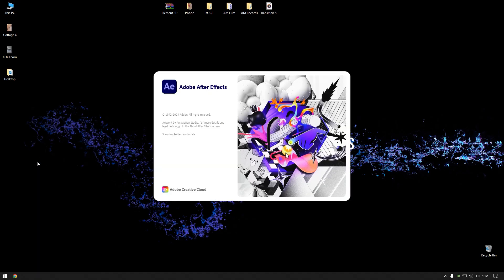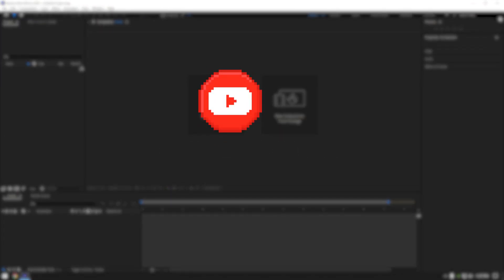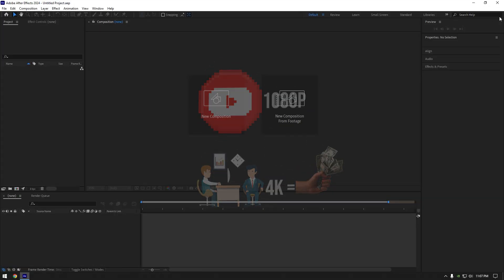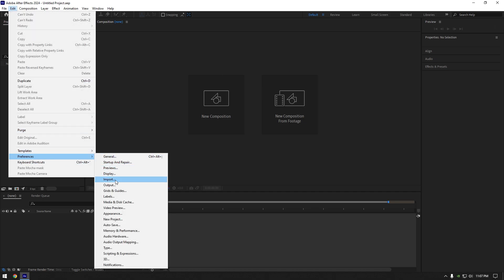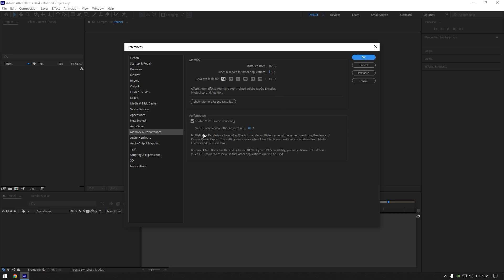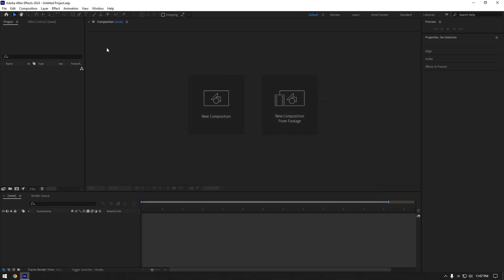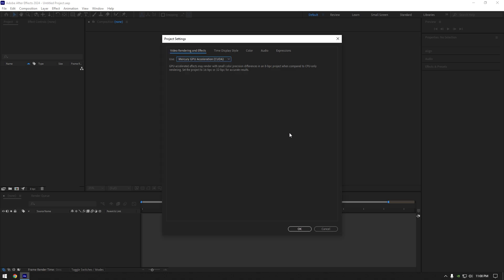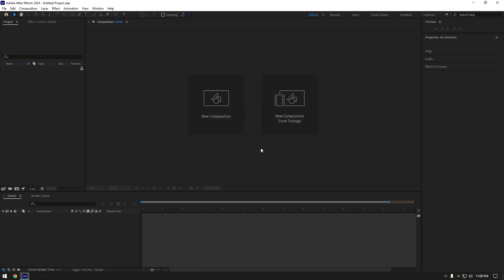How to Speed Up After Effects For Better Performance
In this tutorial I will show you how to speed up Adobe After Effects for better performance

CPU: i5-12400F
GPU: GeForce RTX3050 VENTUS 8GB
RAM: Kingston FURY Beast 16GB